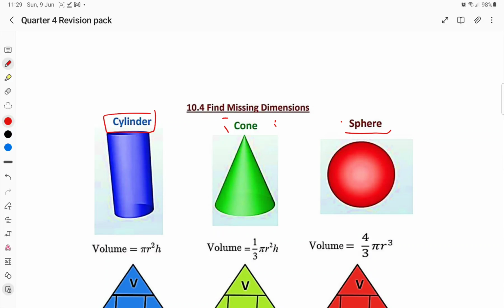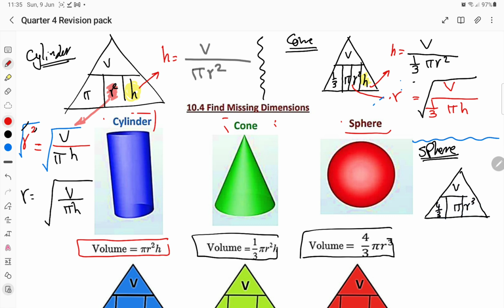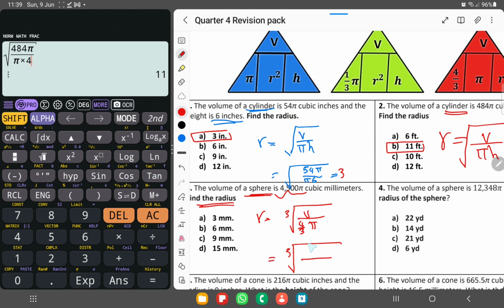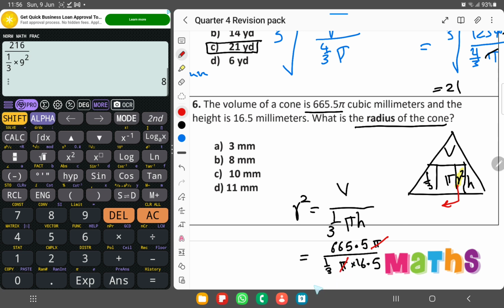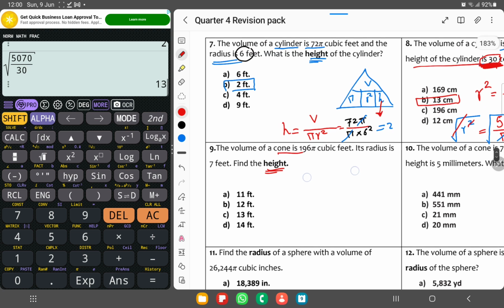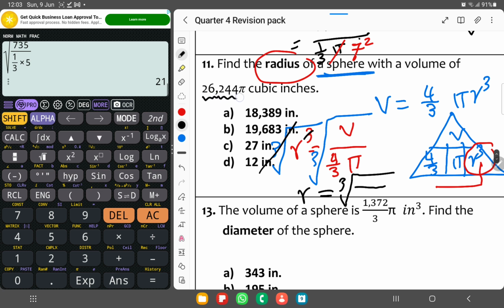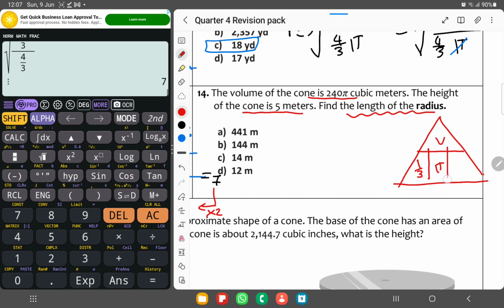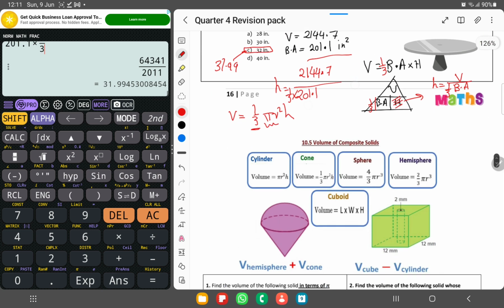10.4 Find Missing Dimensions Final Revision